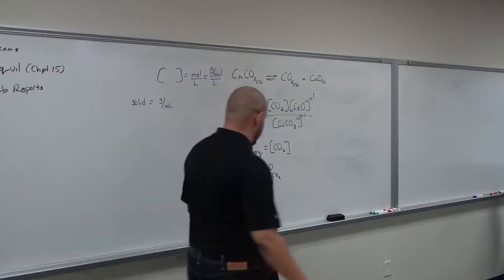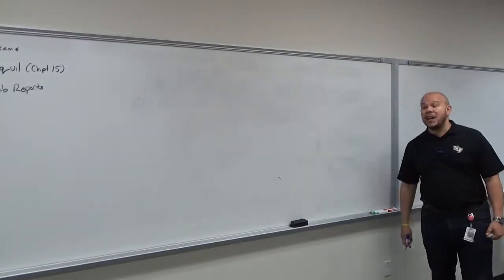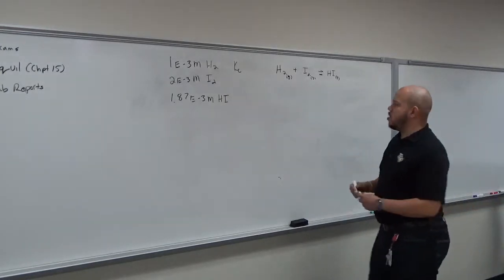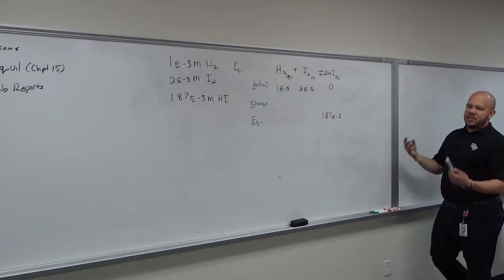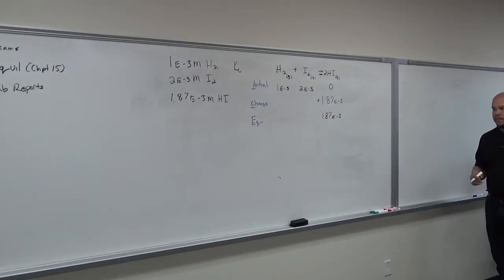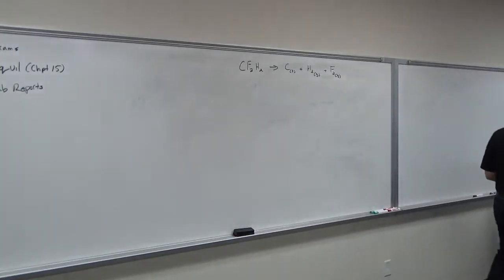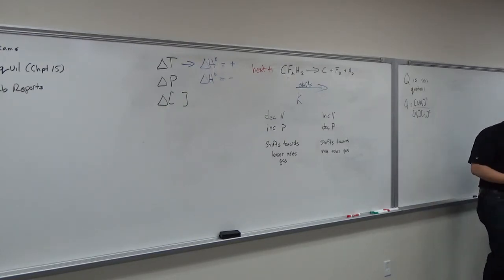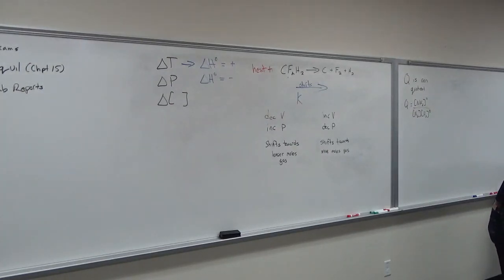CHEM 1412 - Equilibrium Lecture (Chapt. 15) [PT. 2] - Determining Keq & Lechateliers Principle